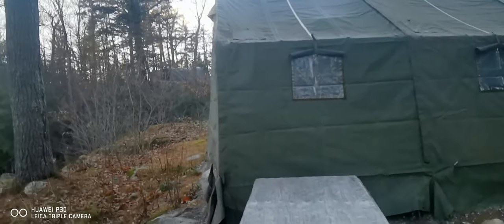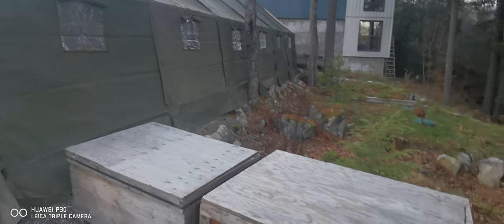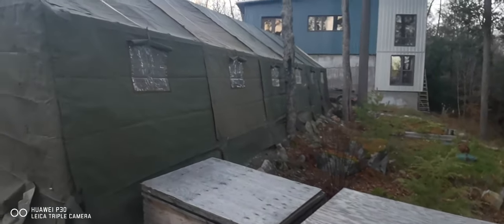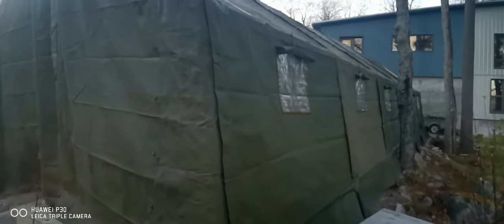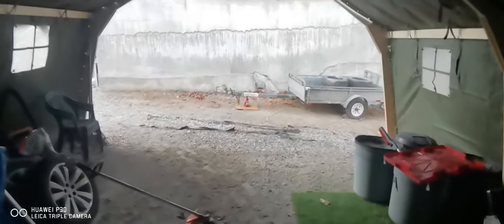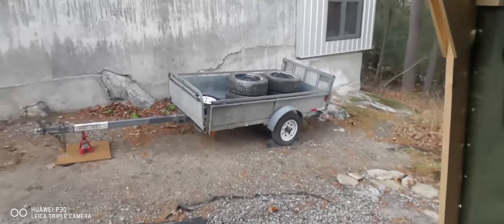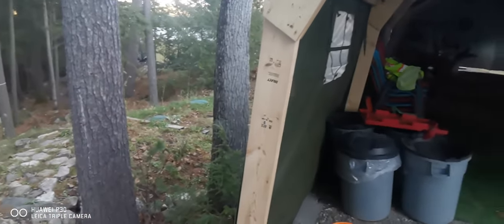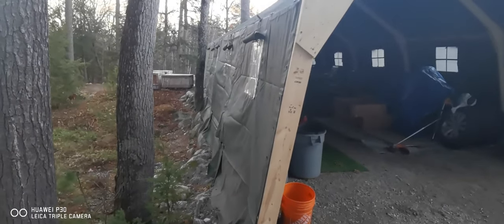Canadian Military TEMS tentage, Mt top installation 48' long.